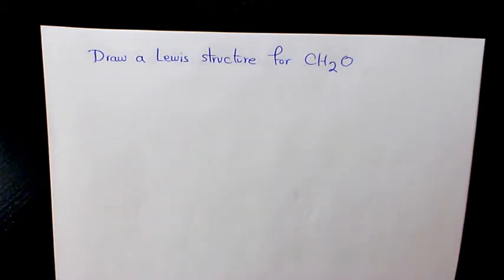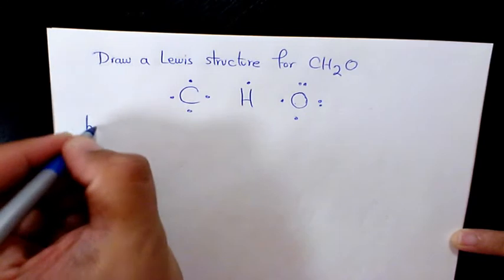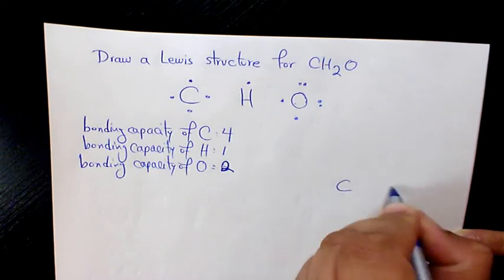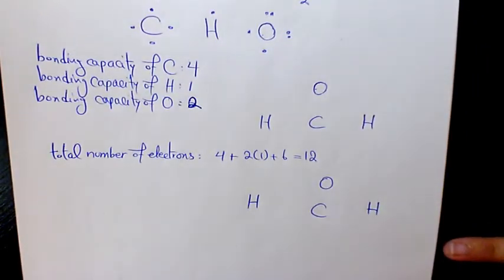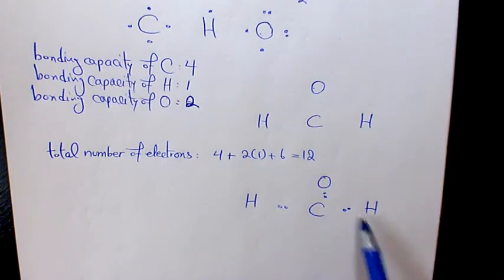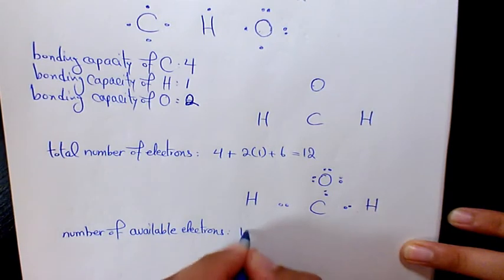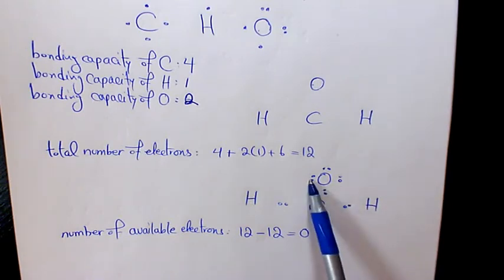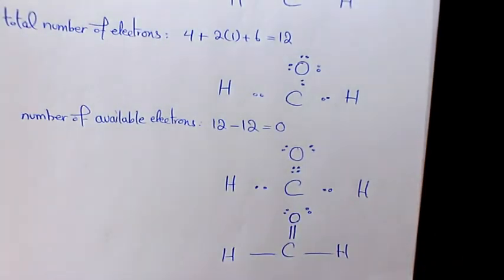lewis structure for CH2O methanal formaldehyde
How to Draw Lewis structure for CH2O methanal formaldehyde

Dr. Masi